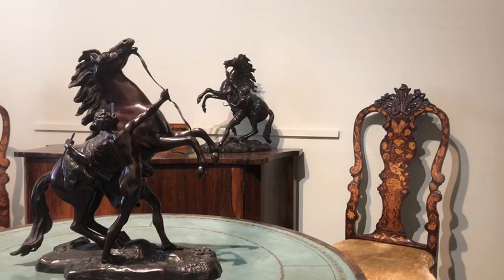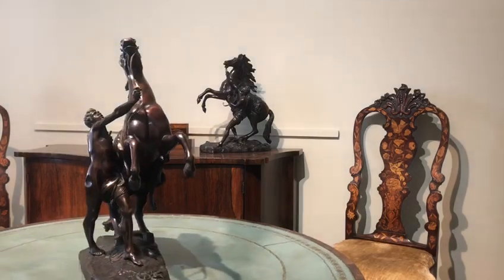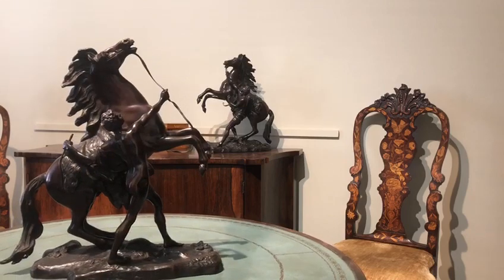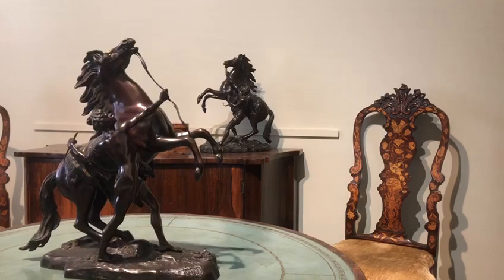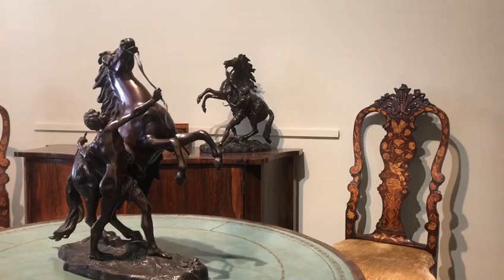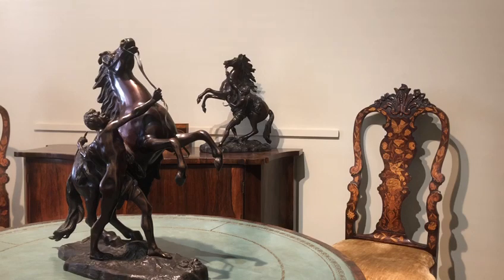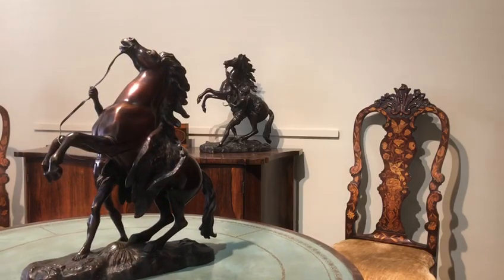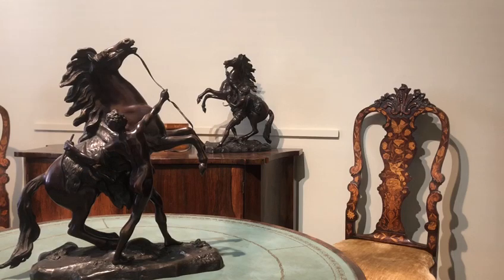19th Century bronze Marley Horses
Fine pair of bronzes known as 'horse tamers' or 'horses restrained by grooms'. After the original by Guillaume Coustou the Elder (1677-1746). The original pair were commissioned for Chateau de Marly in 1739 and made in solid marble and now reside in the Louvre Museum, Paris, France. This pair are finely cast and carry great patination. French circa 1880.